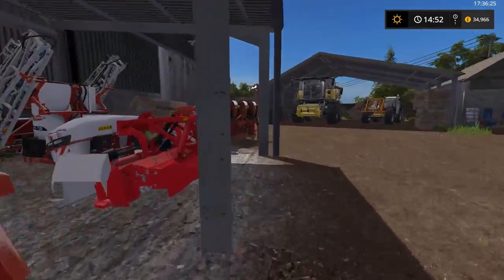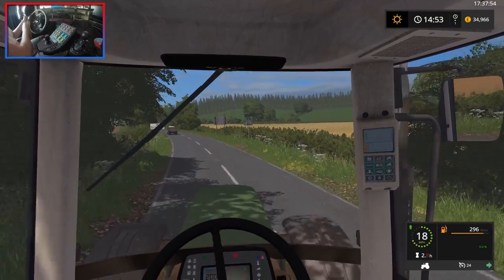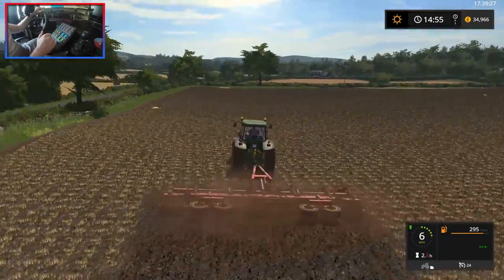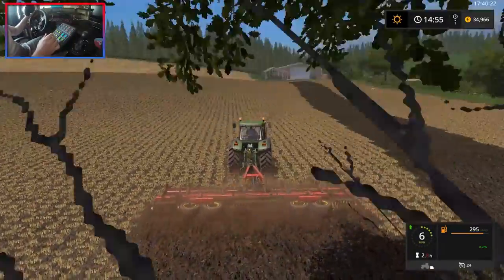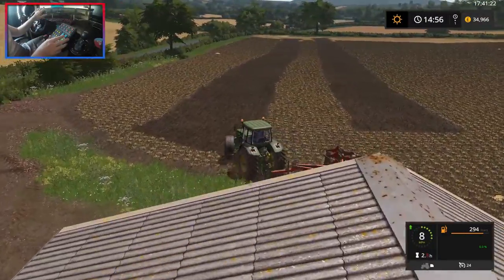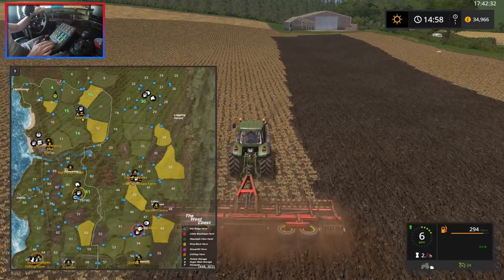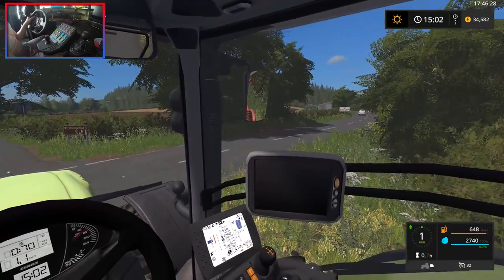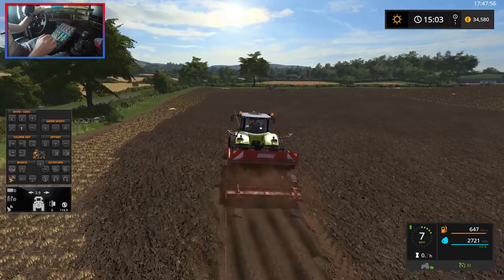The West Coast - Farming Simulator 17 - Ep.3 (with Wheel Cam)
Welcome! In this episode, we make a start on planting our potatoes and also start harvester our final arable field.

Specs & Hardware:

16GB Corsair DDR4,
500GB SSD,
1TB HDD,
Win 10

GoPro Hero3
RODE NT1